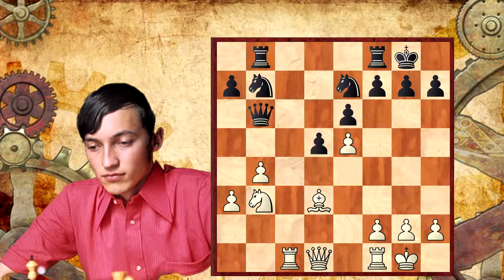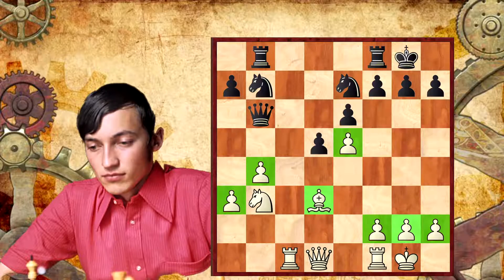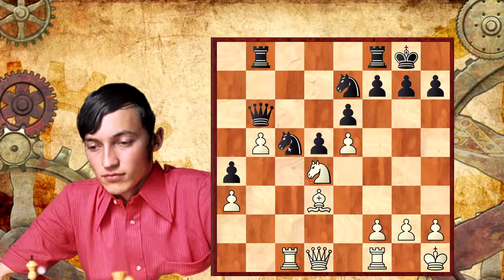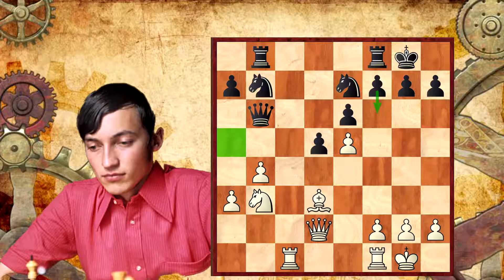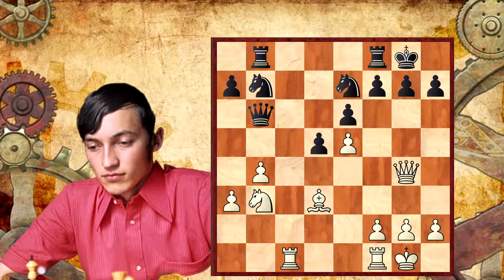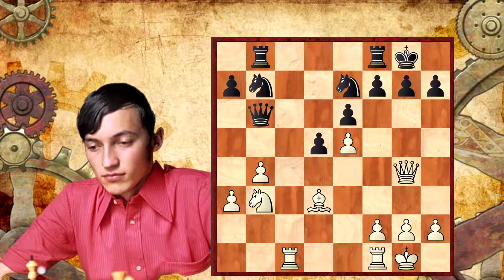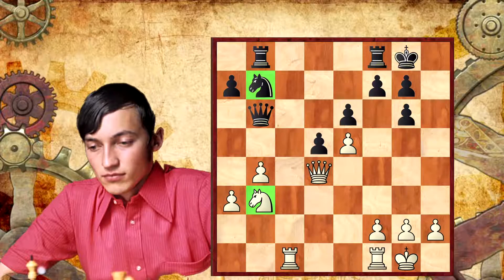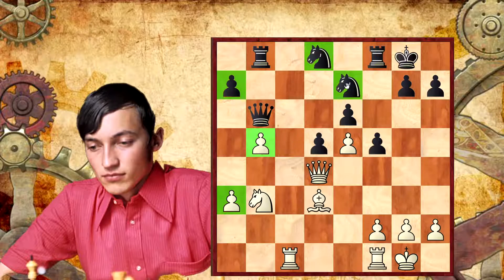Secret of Anatoly Karpov - Prophylaxis thinking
Prophylactic thinking is the process of attempting to determine not only what the best course of action is for you, but also what it is for your opponent.  It doesn't mean that you necessarily have to make prophylactic moves (moves that prevent what your opponent wants to do), it just means that you should be aware of what your opponent wants to do, and should evaluate whether or not it is worth it to make moves specifically to prevent it rather than carrying out your own strategy.